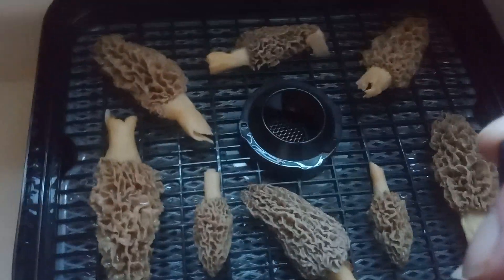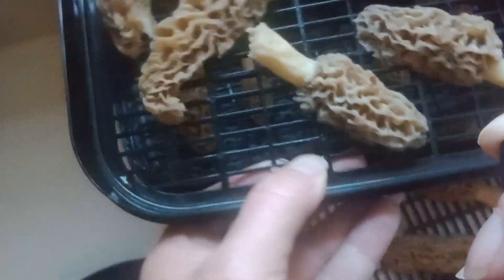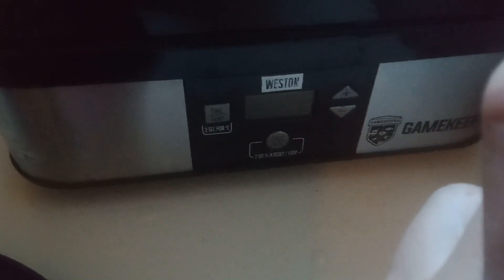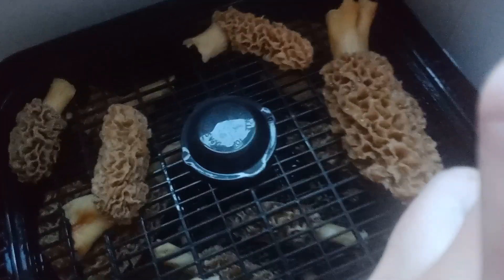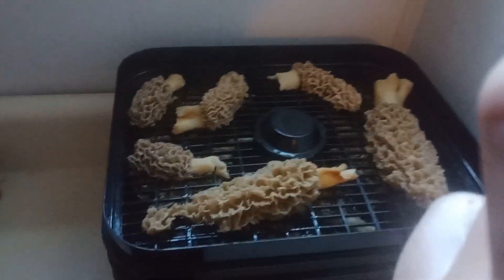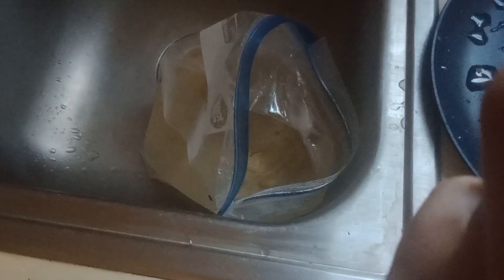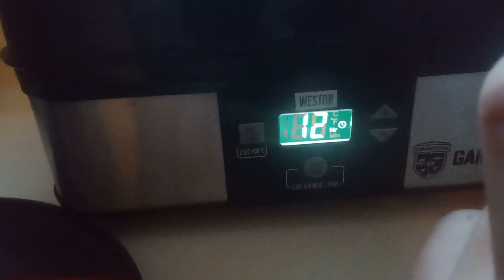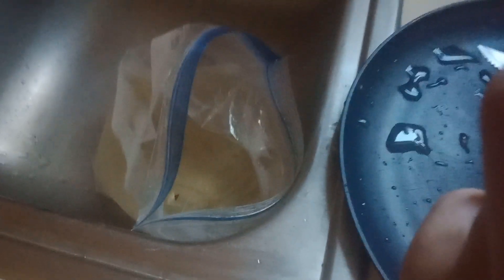Dehydrating grey morel mushrooms. Tutorial.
How to dehydrate your favorite mushrooms to make them last for years! cook them with your favorite dishes. 🥩 🍝 🍄